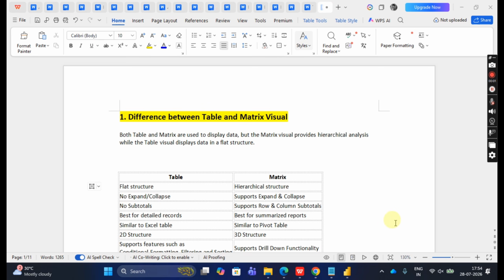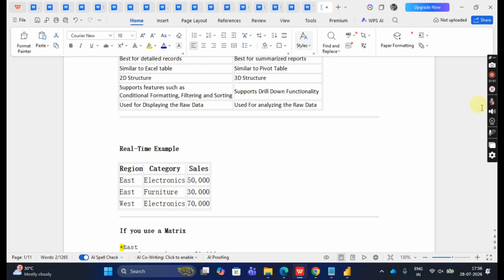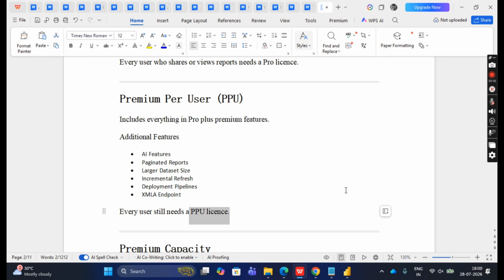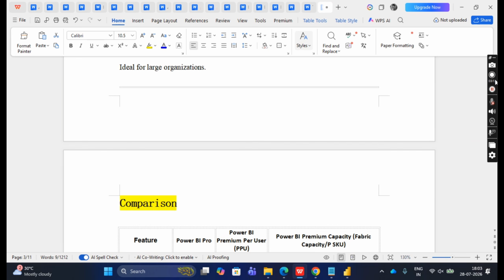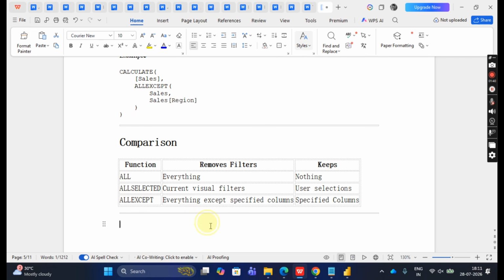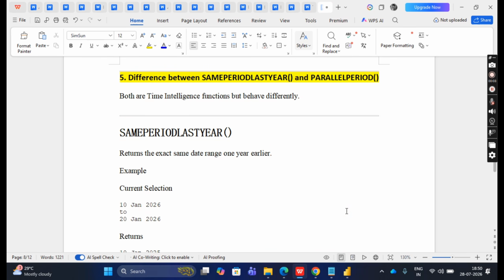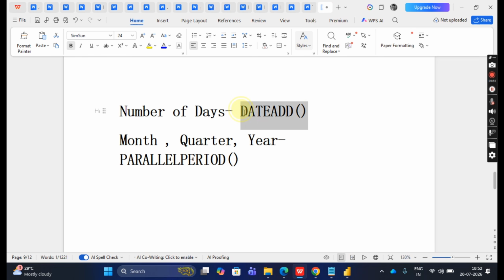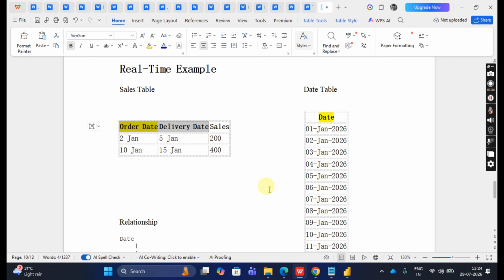Top 6 Power BI Interview Questions Asked in Real Interviews (2026) - Part 2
Got a Power BI interview coming up? 🎯

Welcome back to Part 2! Let's continue breaking down the most important questions you need to know to pass your technical round.

Whether you are just starting out in data or you are an experienced developer ready for your next big role, this video has you covered with even more advanced scenarios.

Tune in to sharpen your skills, boost your confidence, and get exactly what you need to ace your next interview! 🚀

💡 What You'll Learn in This Video:

👉 The next top 6 Power BI questions recruiters ask the most
👉 Hands-on explanations using real-world project examples
👉 Advanced concepts: DAX context, Row-Level Security (RLS), and complex data modelling
👉 How to handle tricky performance optimization and scenario-based questions
👉 Common interview mistakes and how to easily avoid them

✅ BI Developers looking to upgrade their roles
✅ Professionals transitioning into the data analytics space
✅ Anyone wanting to brush up on core BI fundamentals

⏱️ Chapter Breakdown:

00:00 - Welcome Back & Quick Recap
00:41 - Question 1
03:04 - Question 2
06:01 - Question 3
07:51 - Question 4
09:18 - Question 5
11:29 - Question 6

Drop your questions or doubts in the comments below—I reply to every single one! 👇